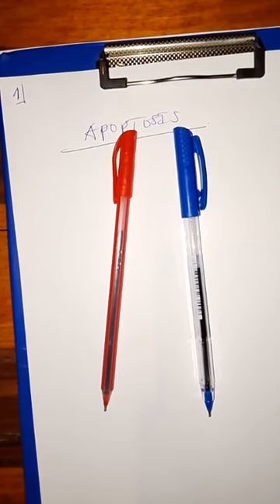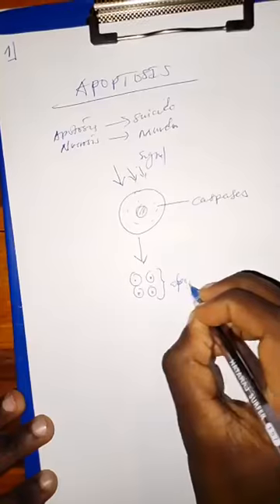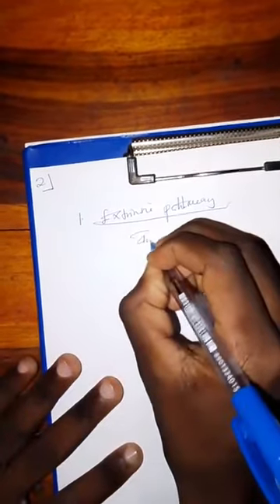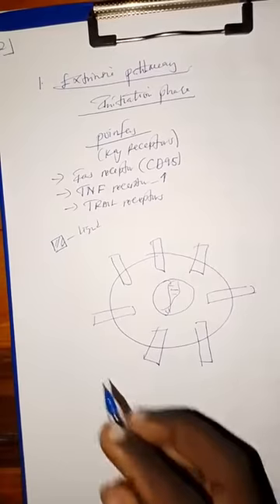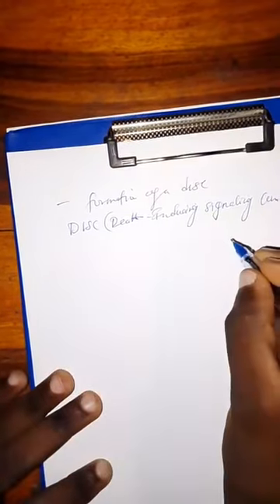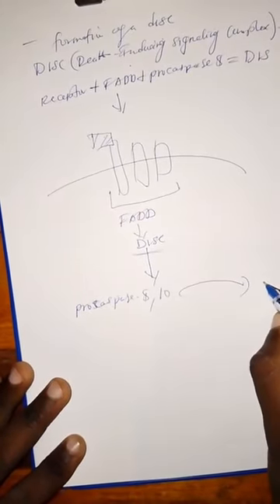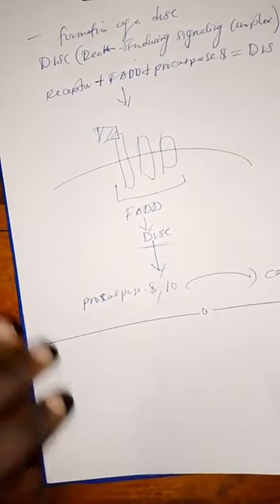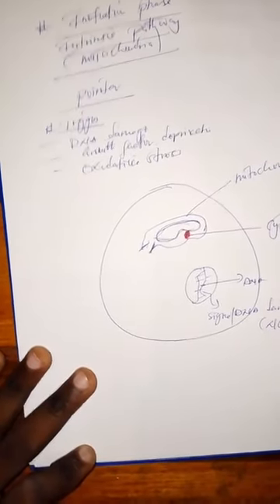MECHANISM OF APOPTOSIS BOTH INTRINSIC AND INTRINSIC PATHWAY ❤️